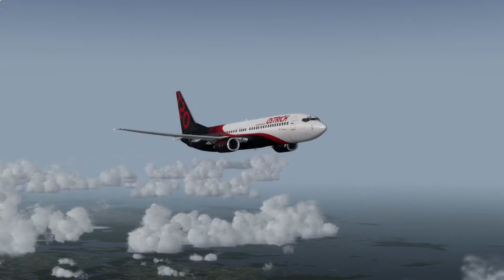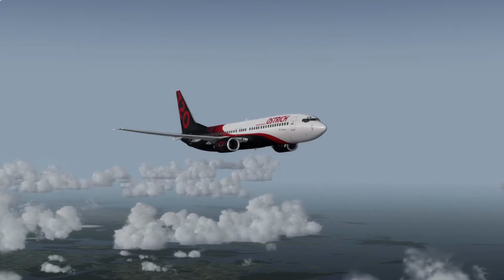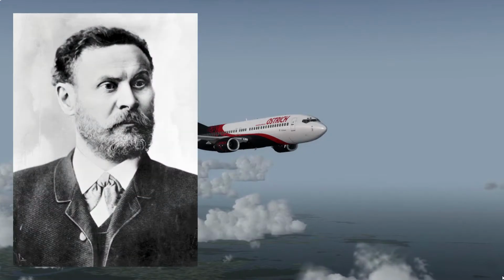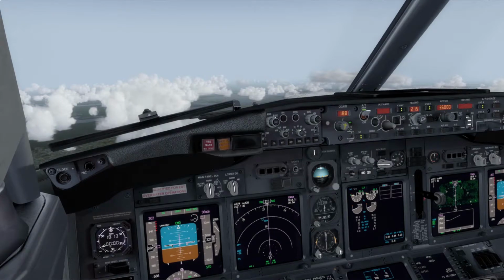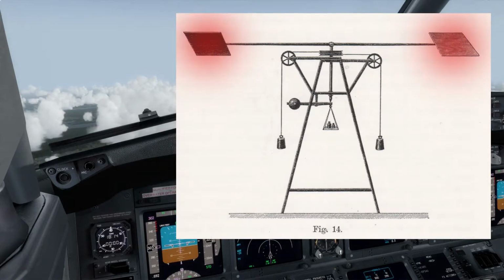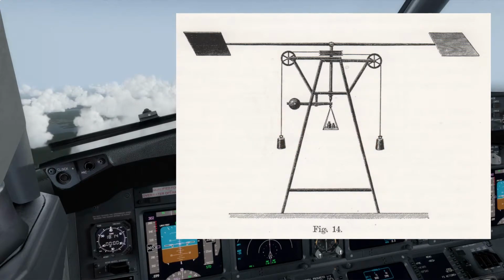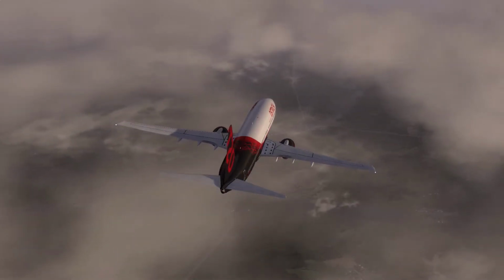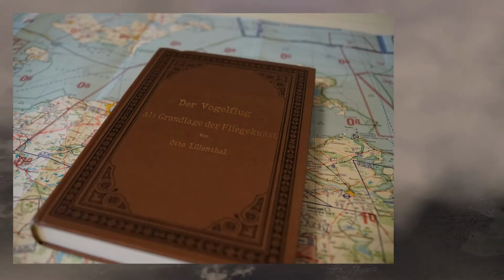Otto Liliehthal and the frist flight Episode 1 - Ostrich Aviation Engineers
Otto Lilienthal

A little history about the engineer how opened a new chapter in Aviation, and the first one to fly with aircraft's heavier than air.

Pictures: Wikipedia and Der Vogelflug als Grundlage der Fliegekunst